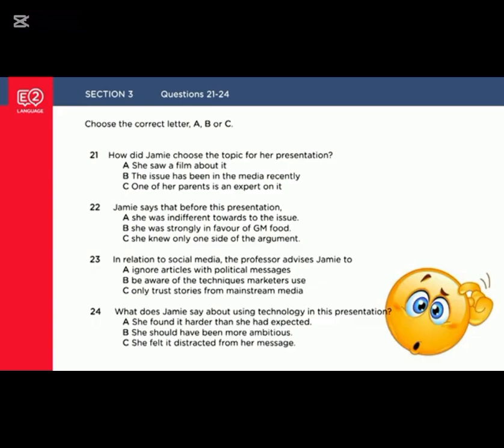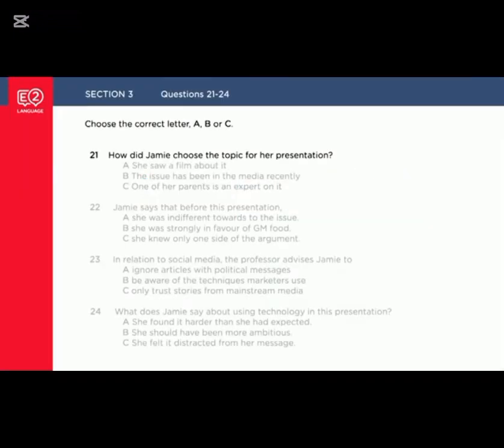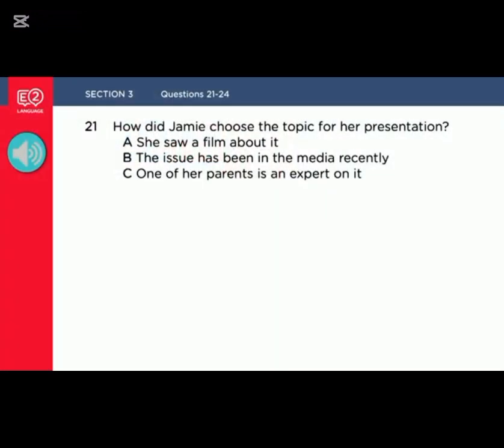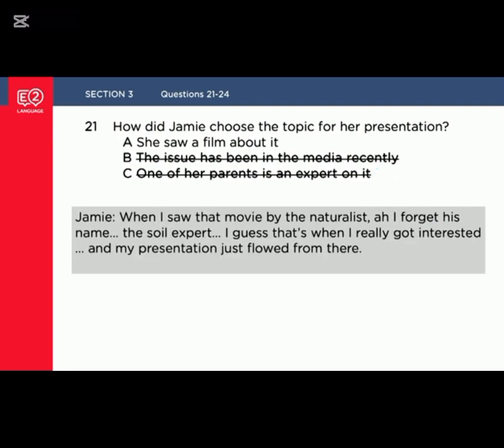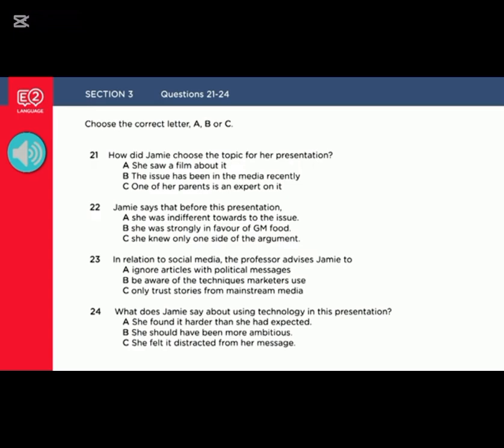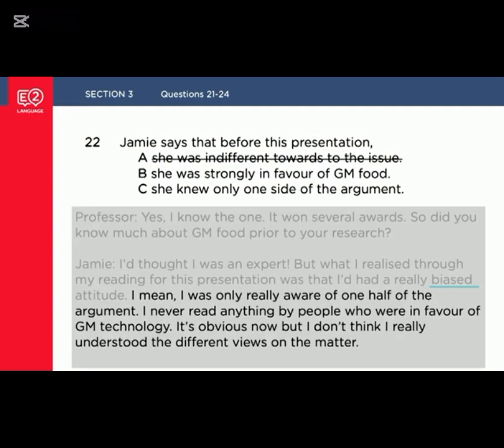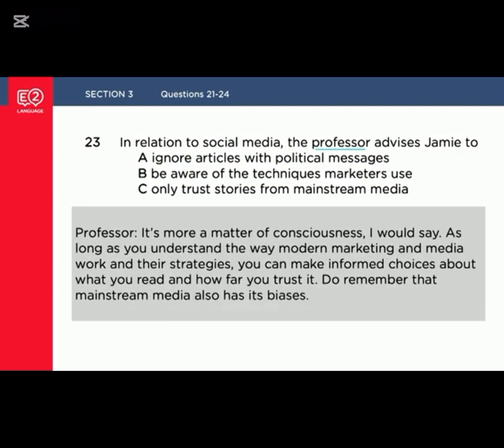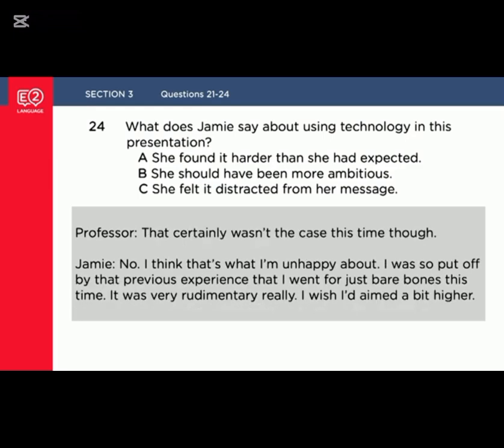ielts academic reading practice testabout ielts speakingabout ielts writingielts computer based test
ielts academic reading practice test
about ielts speaking
about ielts writing
ielts computer based test
ielts essay writing